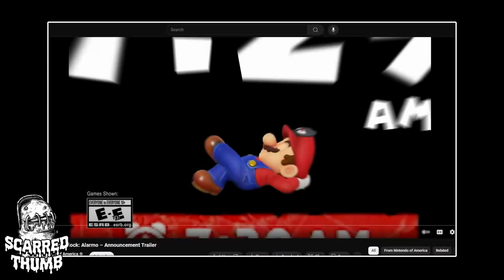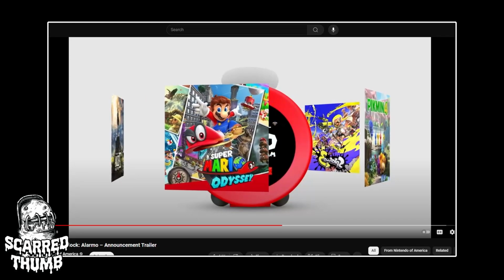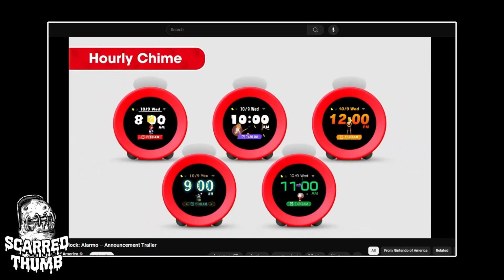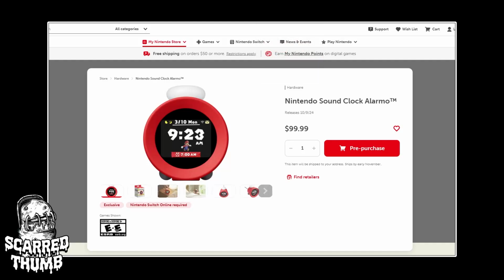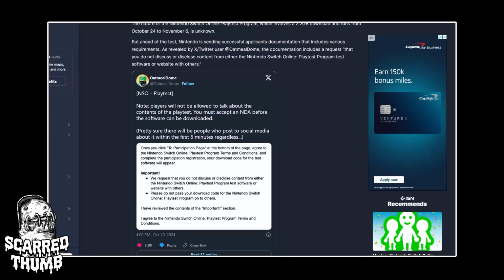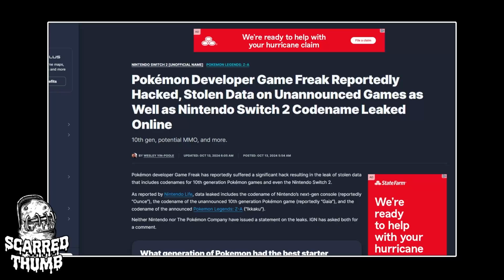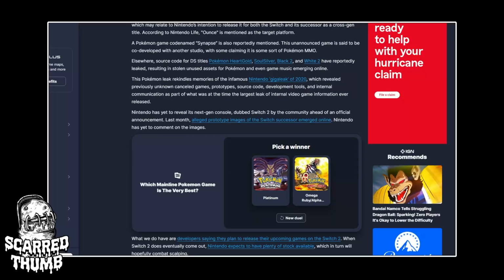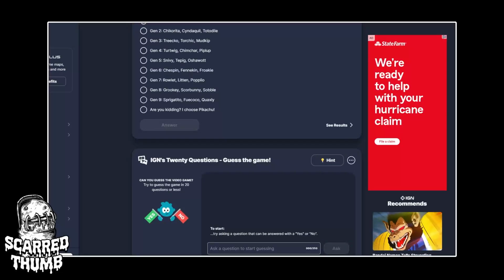Nintendo Alarmo and Leaks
Alarmo looks weird and Pokemon has huge leaks.